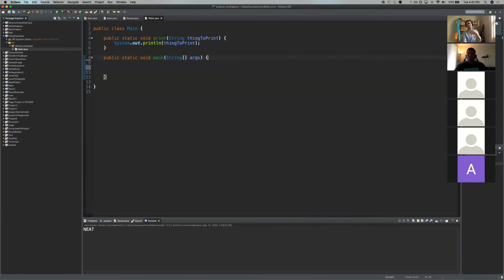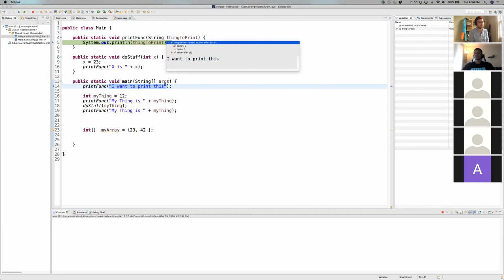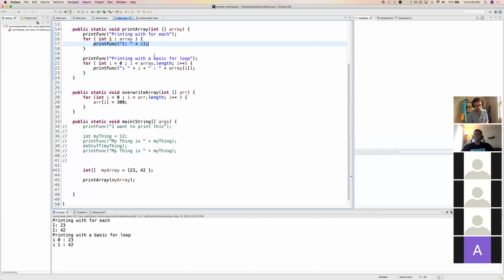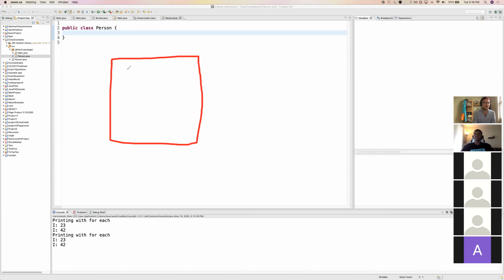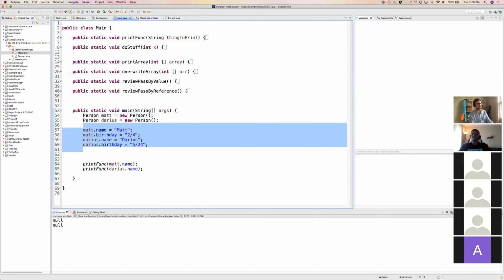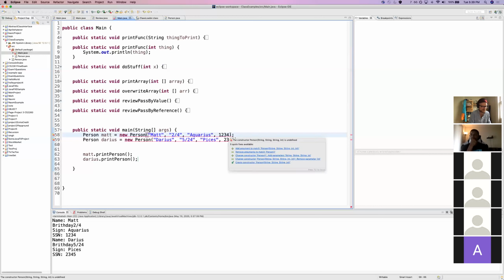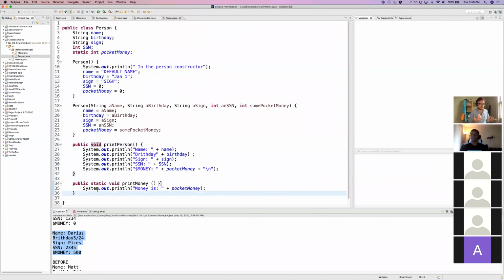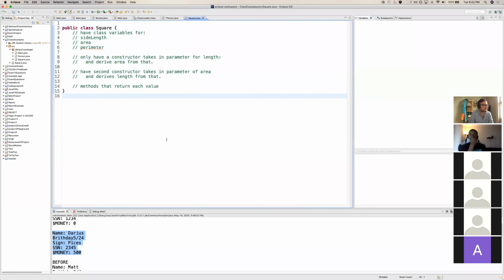Intro to Java Week 6 (Lane/Harrison) - 5/19/2020